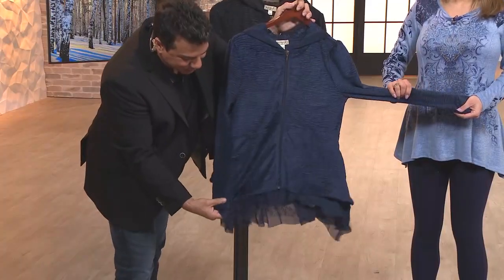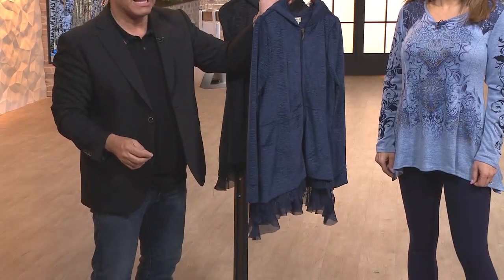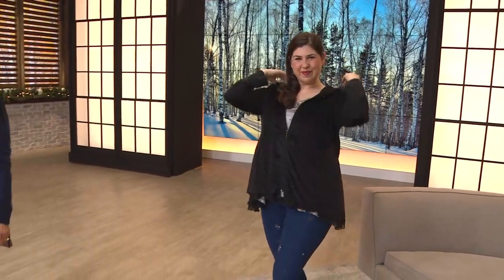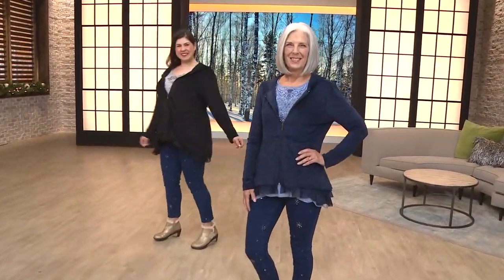One World L/S Plush Knit Hoodie w/Tiered Lace Hem